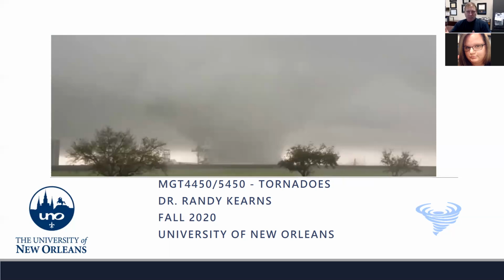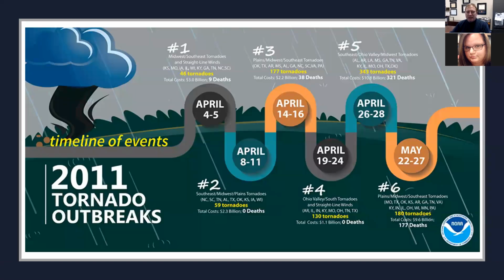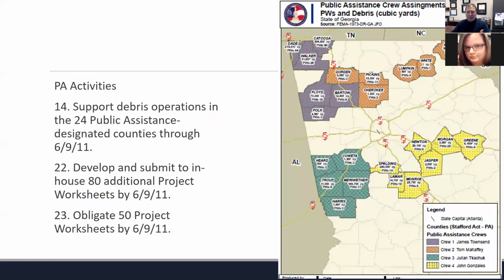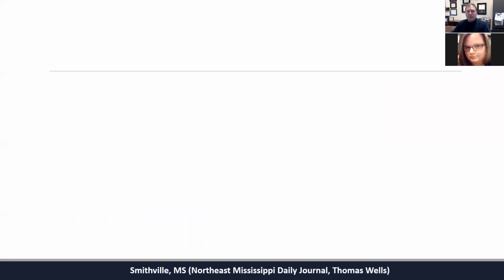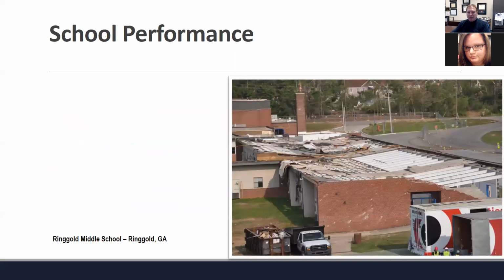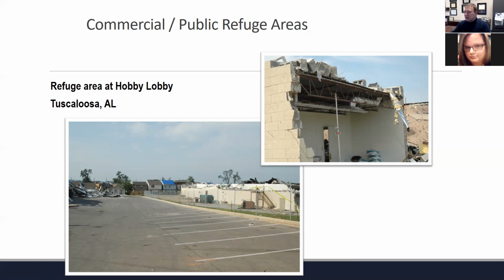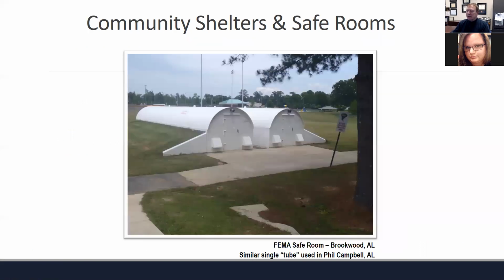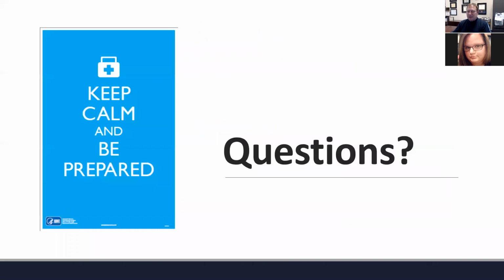MANG4450-5450 Tornados and Access and Functional Needs 3_22_2021